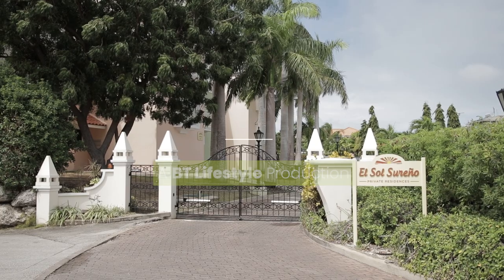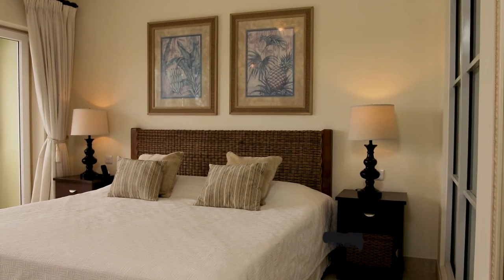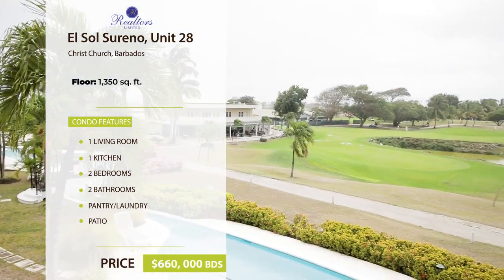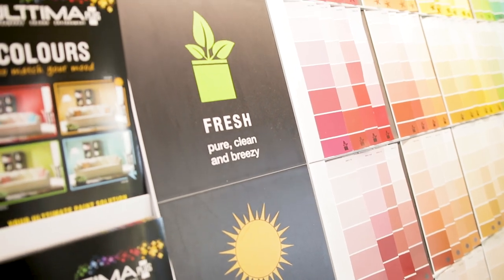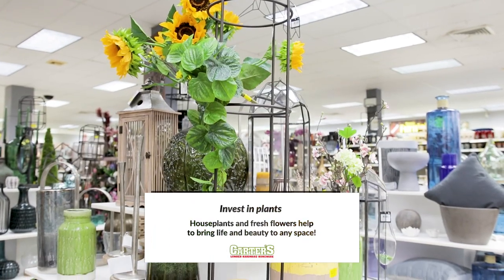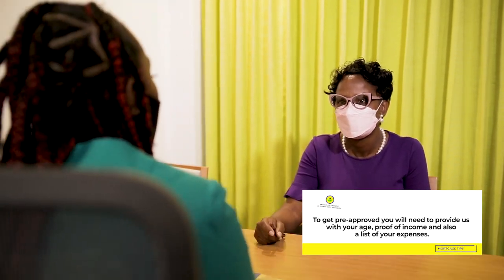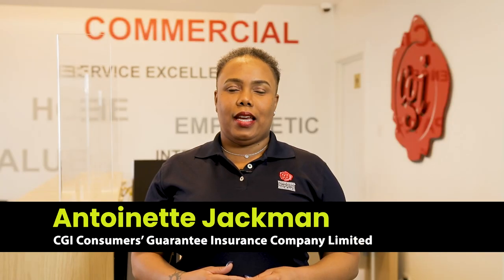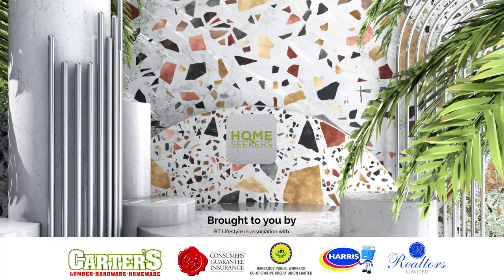HomeSeekers Episode 4: El Sol Sureno, Unit 28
Watch the NEW episode of HomeSeekers here!

On this episode of HomeSeekers, we’re featuring a beautiful 2-bedroom unit at the private executive residential condominium complex at El Sol Sureno in Christ Church.  🏡 🔑
We also highlight finance and insurance options, home improvement tips, and more!
Now streaming on BT Lifestyle and Barbados Today Facebook & YouTube.